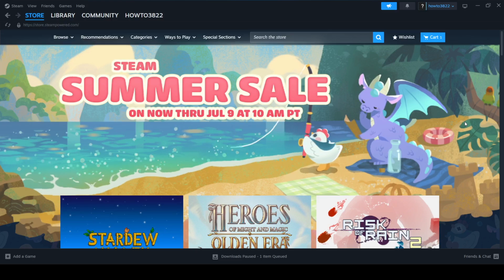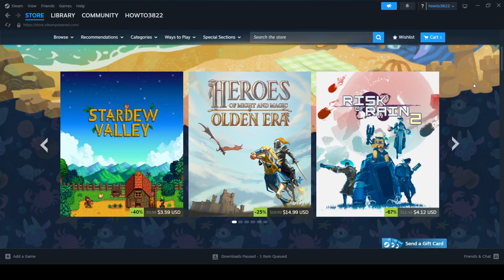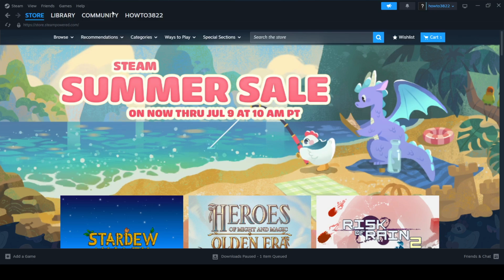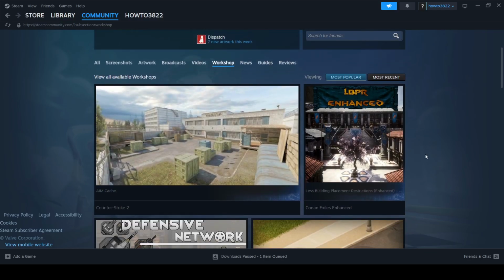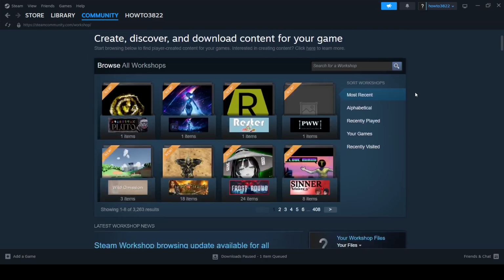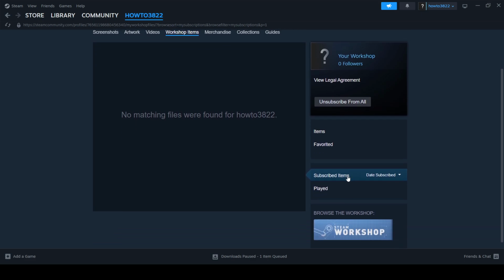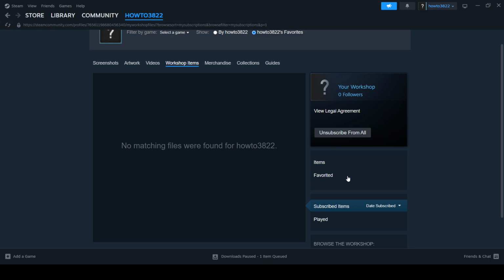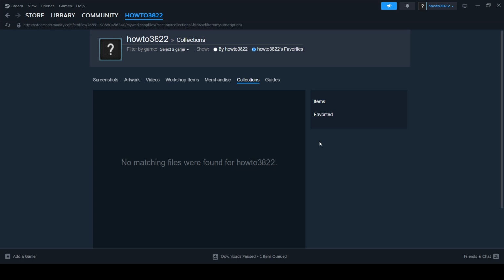How To Find All Your Subscribed Workshop Items & Content In Steam (Full Guide 2026)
In this tutorial, you'll learn how to access your Steam Workshop subscriptions, view all subscribed mods and content, browse Workshop items by game, and manage your subscriptions from both the Steam client and the Steam Community website.

Additionally, we cover common issues such as Workshop items not downloading, missing mods, synchronization problems, subscription errors, and the best troubleshooting methods to restore your Workshop content.

Whether you're using mods for Cities: Skylines, Garry's Mod, Wallpaper Engine, RimWorld, or any other Steam Workshop-supported game, this guide provides the latest 2026 steps to find and manage all of your subscribed Workshop items quickly and easily.